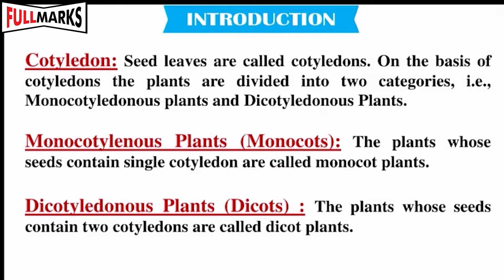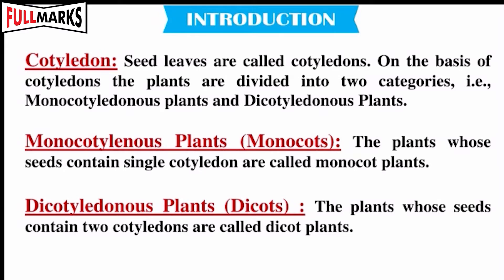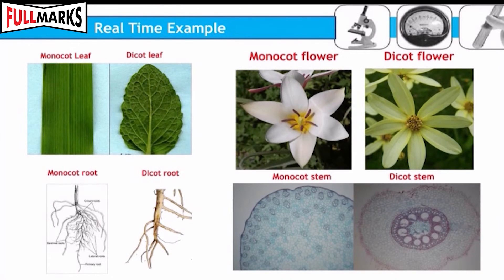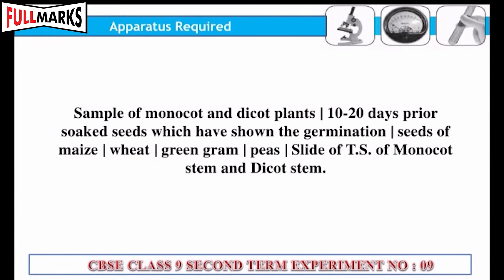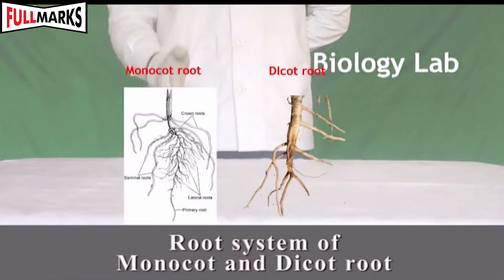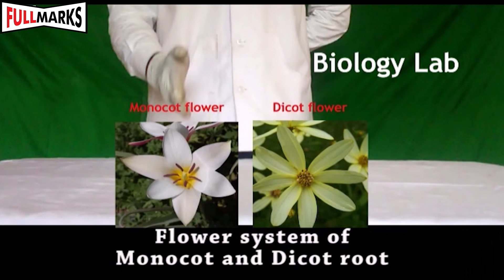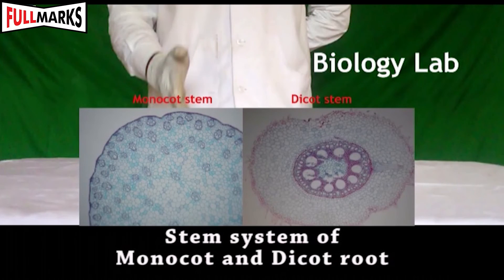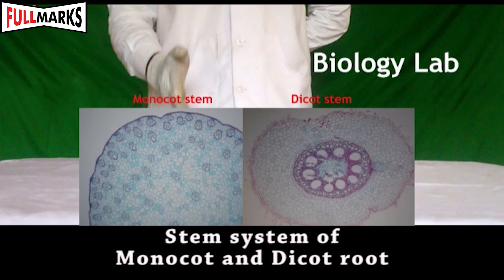Lab Manual Science CBSE Class 9 Experiment No. 15 (Features of Monocot and Dicot Plants)